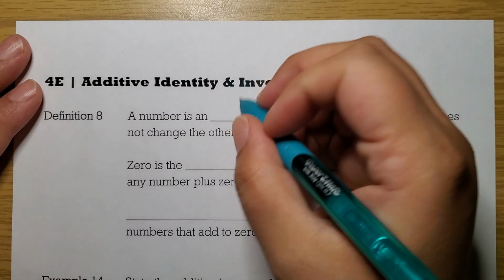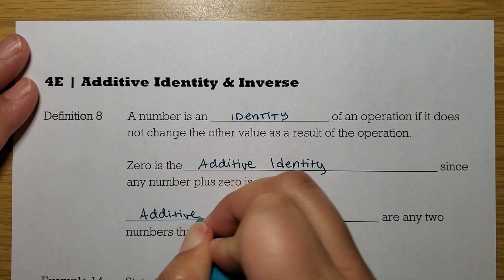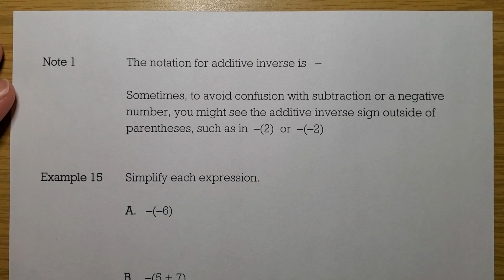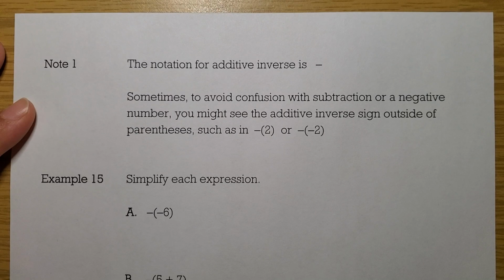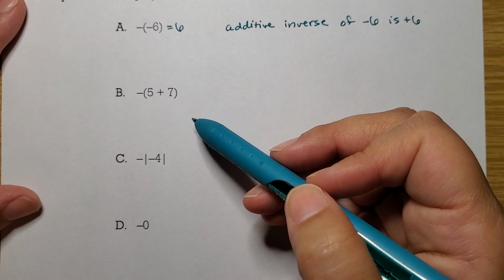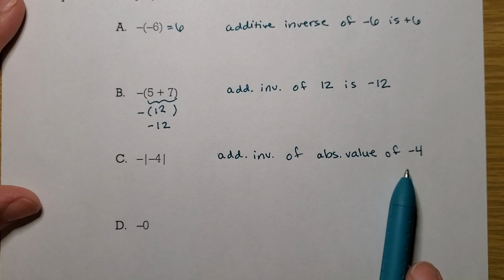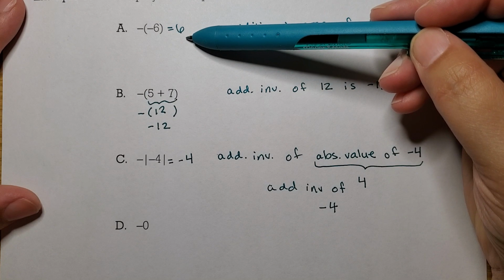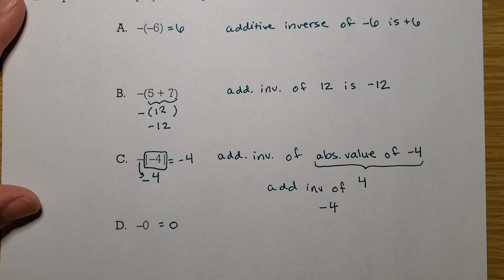4E - Additive Identity & Inverse